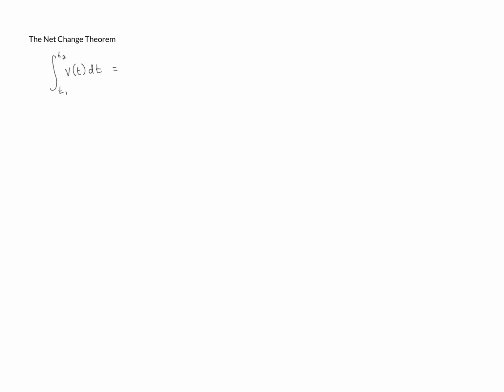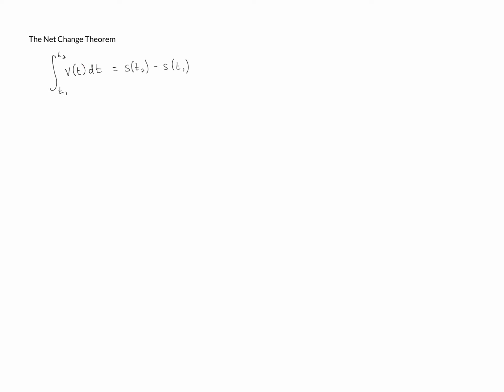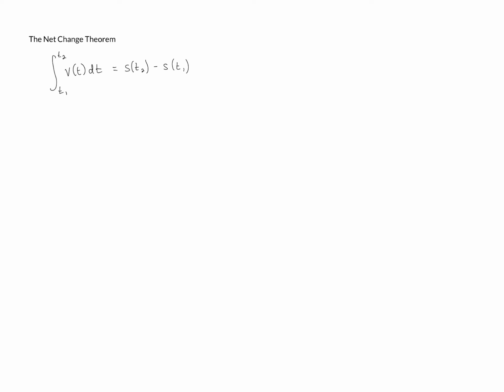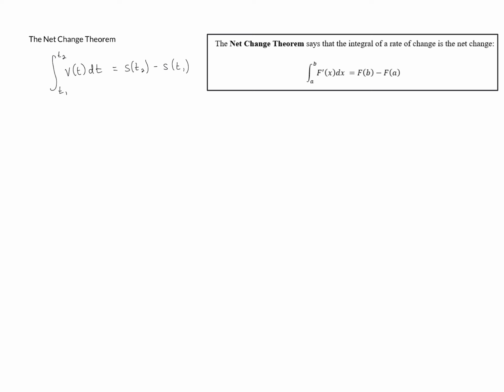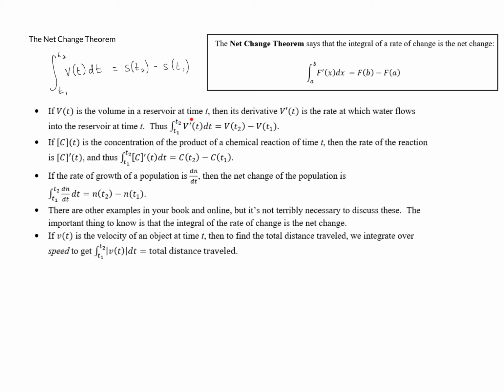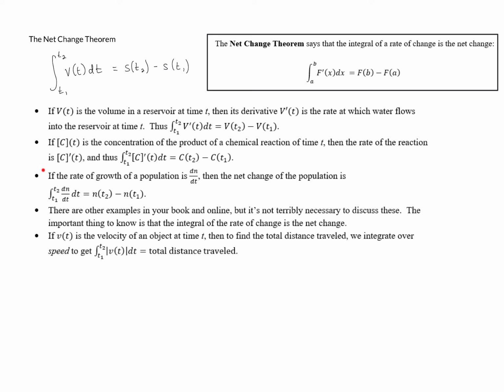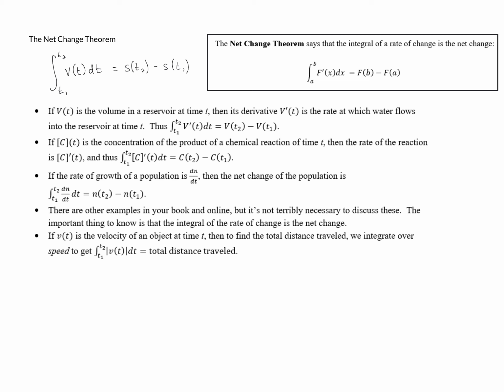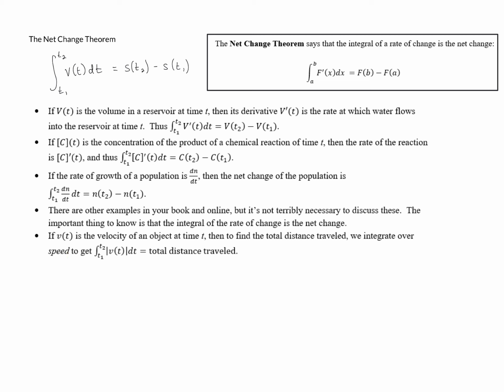The Net Change Theorem (Part 1)